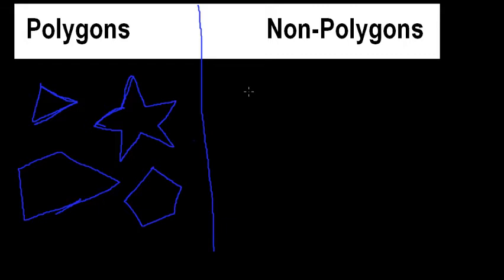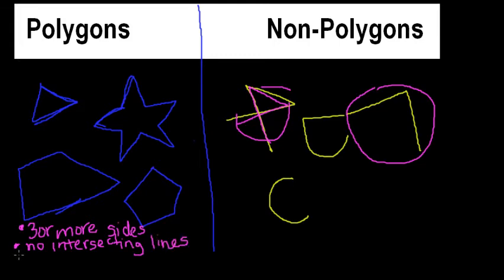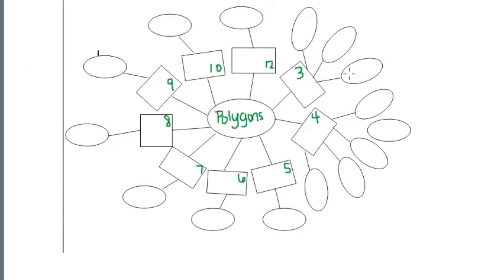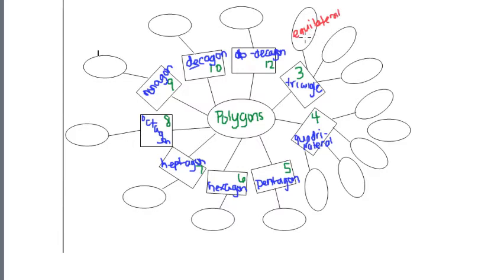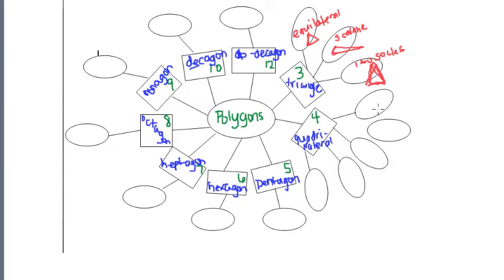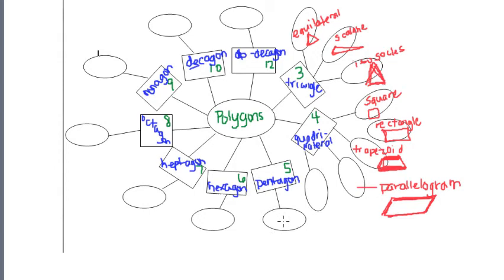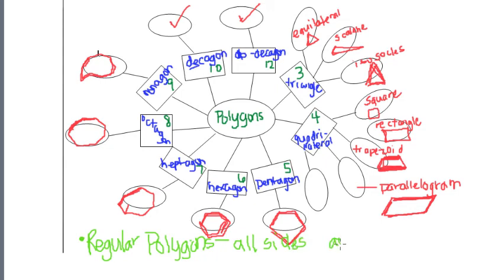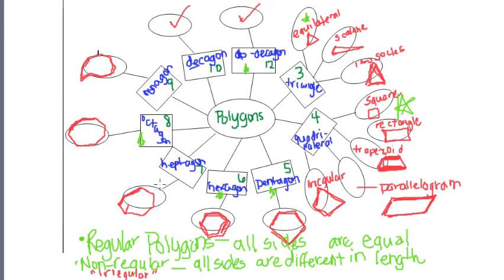Video 8-1: Polygons and Non Polygons